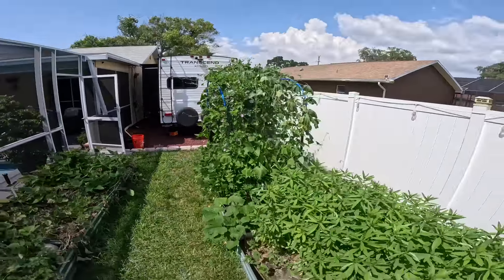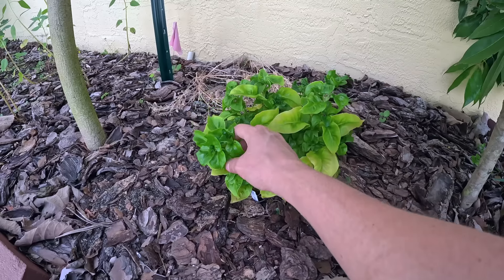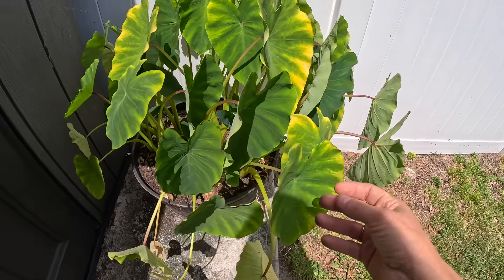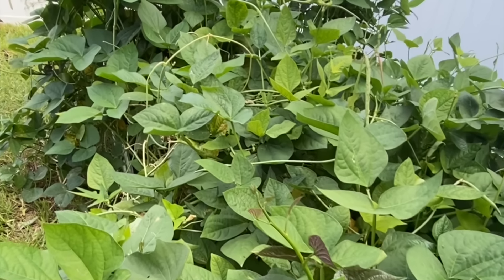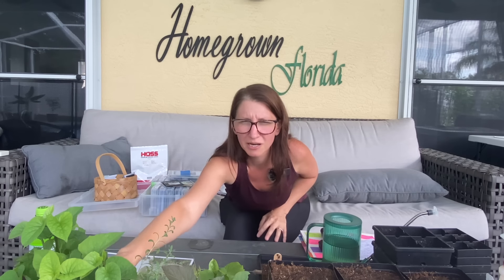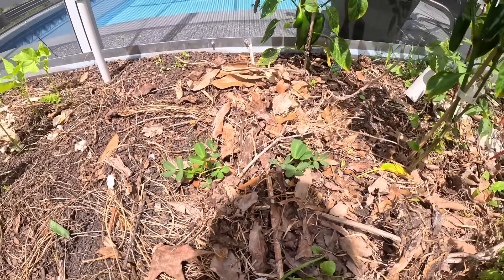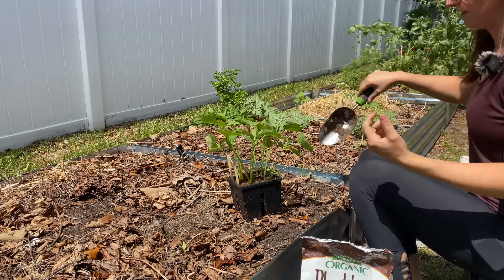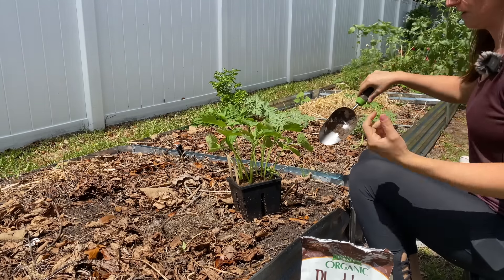Planning For My Insanely Hot Summer Garden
Discover how to keep your garden thriving in hot climates with my summer garden plan! I'll share top plant varieties, strategic planting spots, and essential tips to ensure your garden's success.

Need help with your garden? Meet With Me One on One

Brand New FREE Garden Planner eBook

🌿 Bean Inoculant
📚 Seed Organizer
💧 Watering Can
🌱 A Frame Trellis

About My Garden
🌴 Hernando County, Florida 🌱 Zone 9B